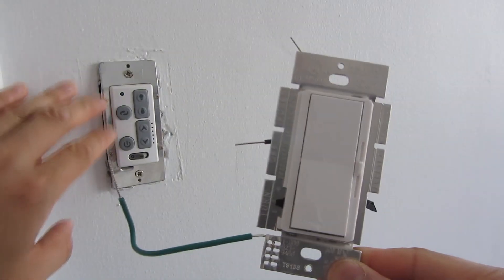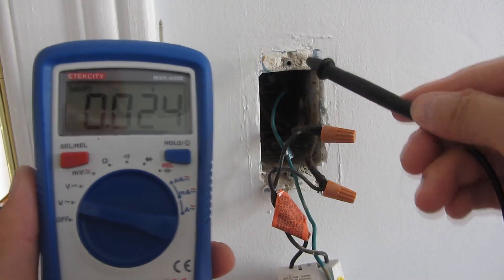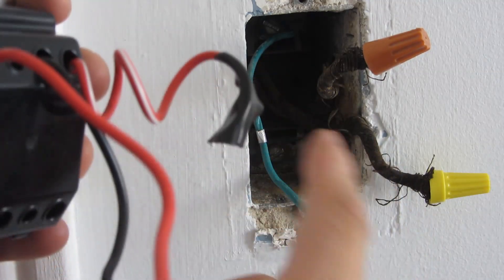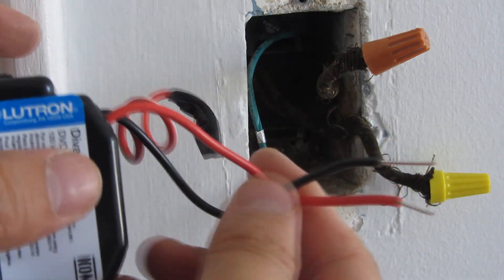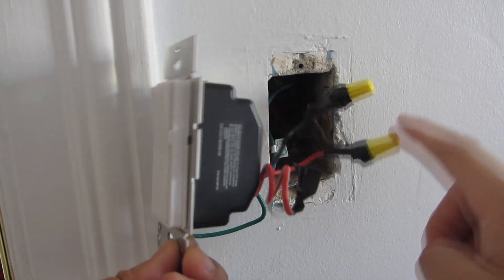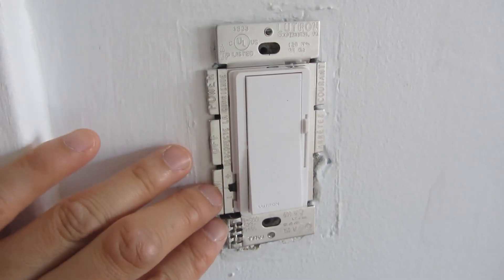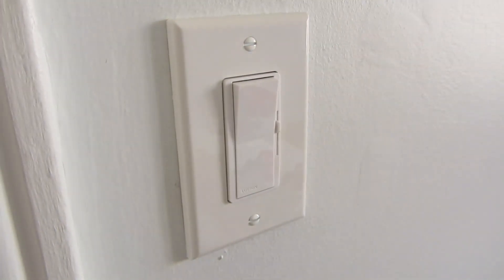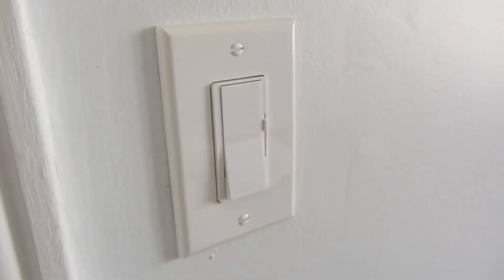Lutron Diva CL Dimmer Installation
Lutron Dimmer
Electrical Caps
Wire Cutter

How to Install Lutron Diva CL Dimmer